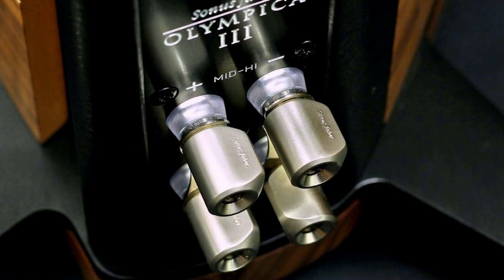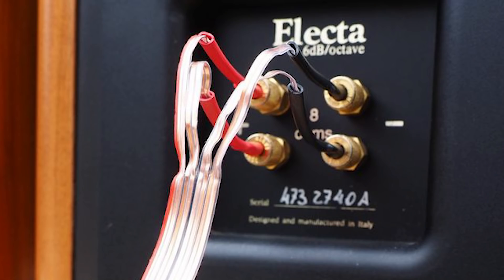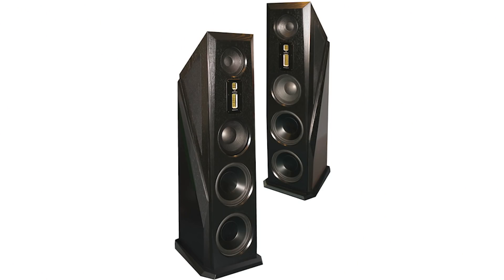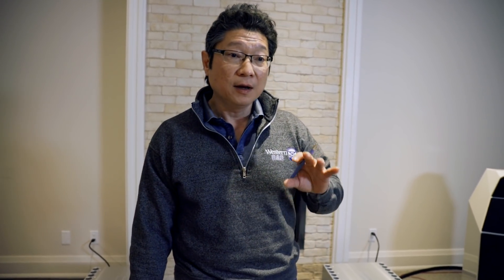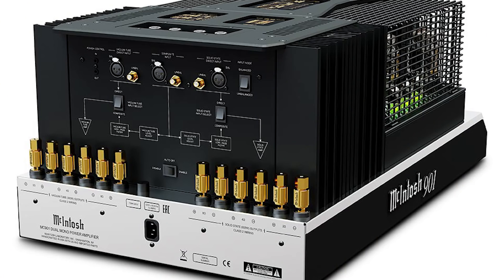What's so unique about the new McIntosh Mc901 & should you bi-amp your speakers?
McIntosh just announced their new Mc901 All-In-One-Chassis Tube and Transistor Monoblock Amplifier. Each chassis has a 300 watt tube amplifier based on the Mc2301 and a 600 watt solid state amplifier based on the Mc611. This is a preview. We will do a follow up once we get our shipment.

This amplifier system is perfect for bi-amping top level speakers. The 600 watt transistor half feeds the bass while the 300 watt tube amp produces glorious music that tubes are known for.

We discuss the benefits of bi-amping, and the difficulties of doing it well.

Check out our interviews with designers like Daryl Wilson of Wilson Audio, Paul McGowan of PS Audio, Paolo Tezzon of Sonus faber and others.